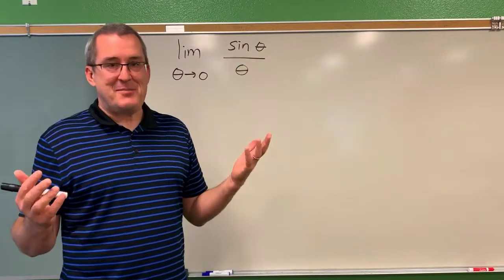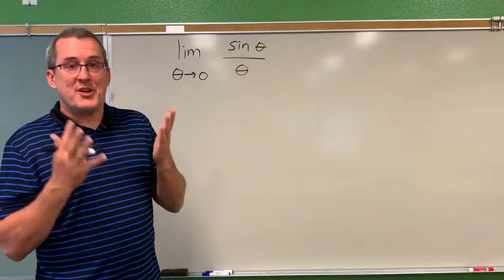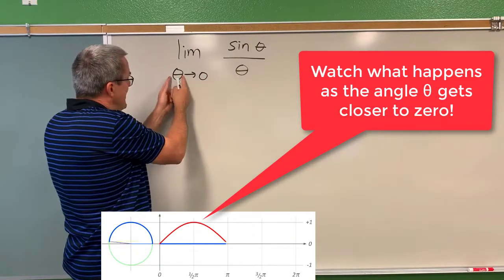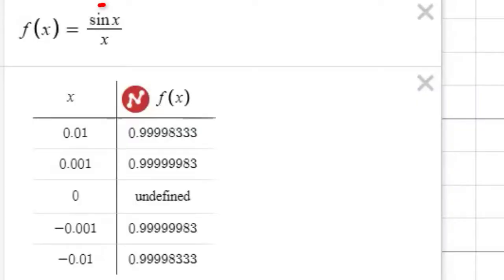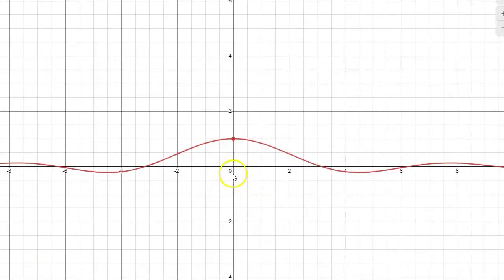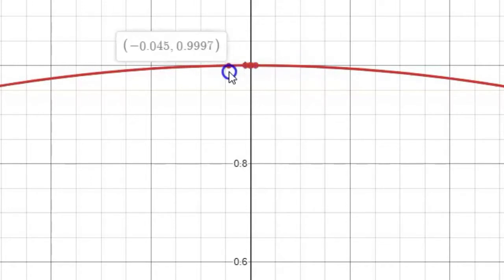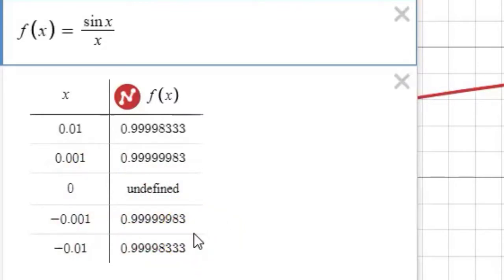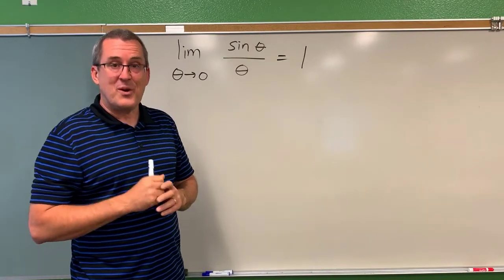Making Sense of Limits - 5 of 6 (Dr. Scott Adamson)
Limits video 5 in a series of 6.  Here is the link to the notes that accompany this video: